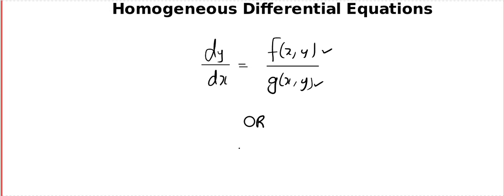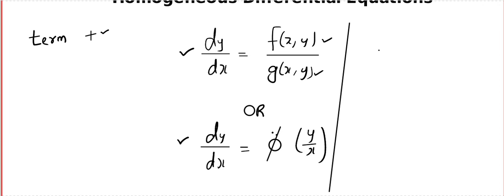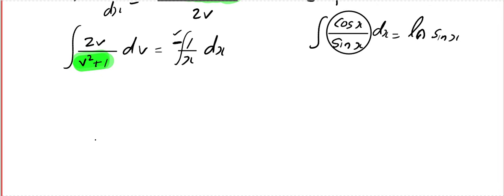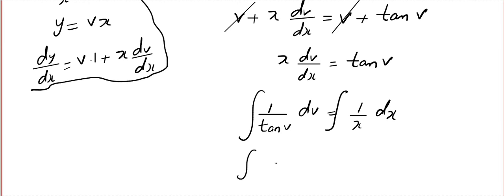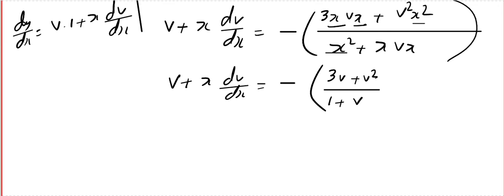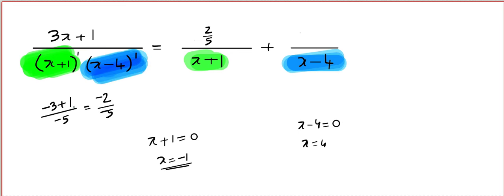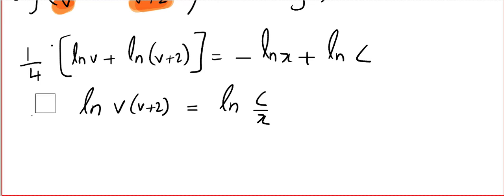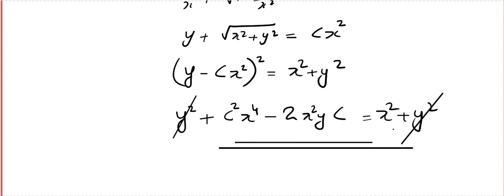DIFFERENTIAL EQUATION - PART 3 Homogeneous Differential Equation